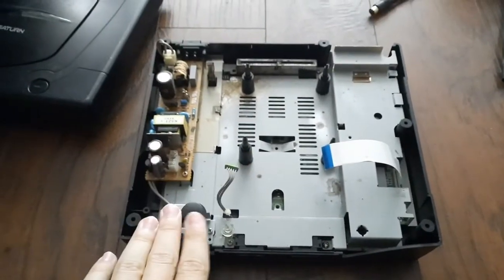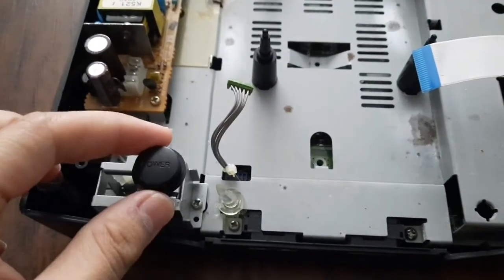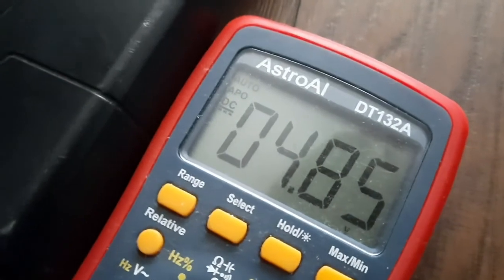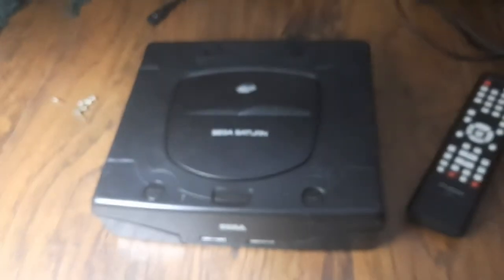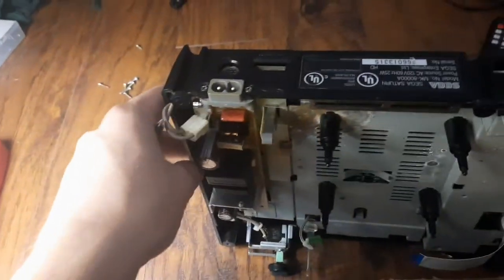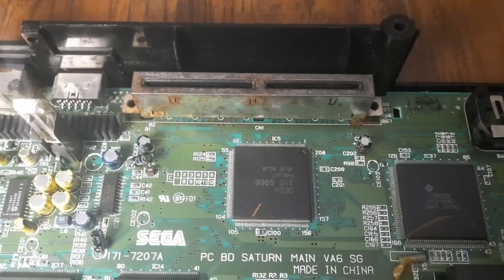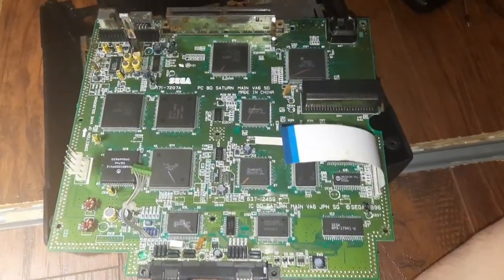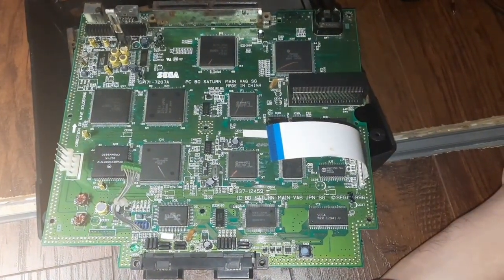Sega Saturn Model 2 that has a lot wrong with it than I thought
Turns out the system was peed on and it was not only the power supply that was bad, but the disc drive was beyond any repair, and all caps on the main power board might need to be replaced.